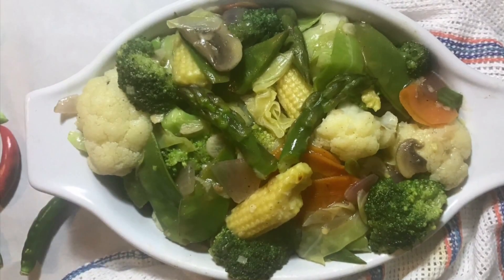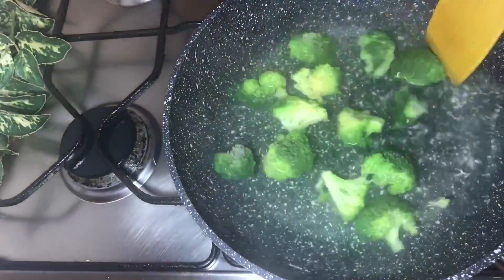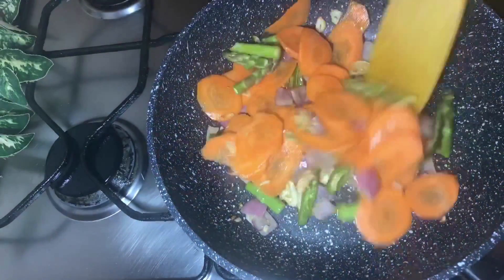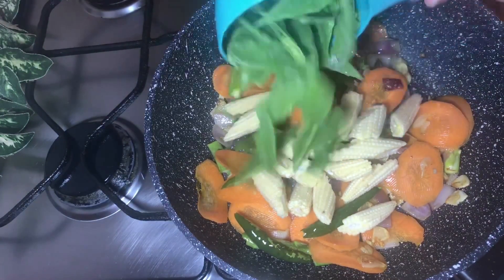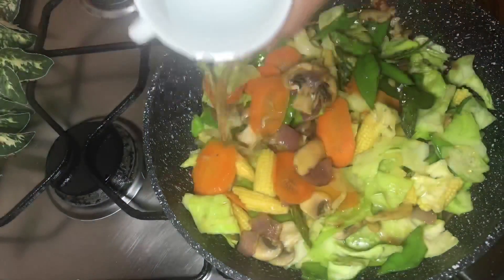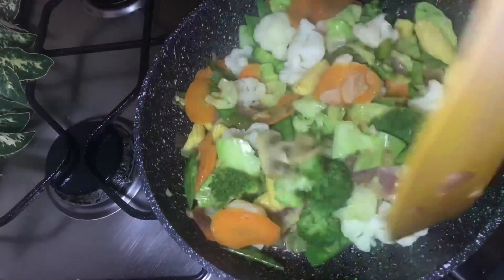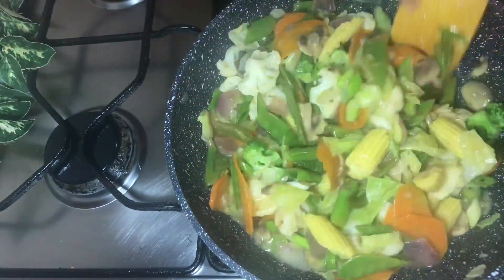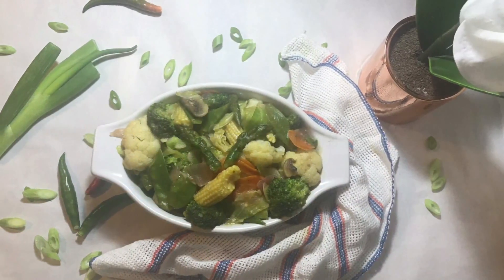Chinese Style Vegetables Stir-Fry with Garlic Sauce by FMK |ভেজিটেবলস্ স্ট্যার ফ্রাই উইড গার্লিক সস্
Chinese Style Vegetables Stir-Fry with Garlic Sauce || চাইনিজ স্টাইল ভেজিটেবলস্ স্ট্যার ফ্রাই উইড গার্লিক সস্

Ingredients list:
1 cup broccoli
1 cup cauliflower
1 cup carrot
1/2 cup asparagus
1 cup baby corn
1 cup snow-pea
1 cup mushroom
1 cup cabbage
1/4 cup spring onion
1 tea spoon Chopped garlic
1 tea spoon Chopped ginger
1/2 cup red onion
3/4 sliced green chili
2 tea spoon cornstarch
1 table spoon fresh lemon juice
1 tea spoon salt
1/2 tea spoon white paper powder

Please join with Spices of Flavour family through Facebook page